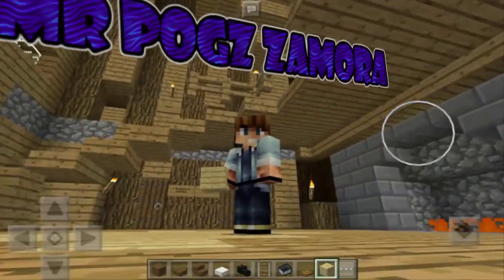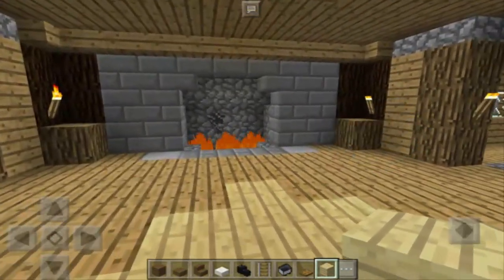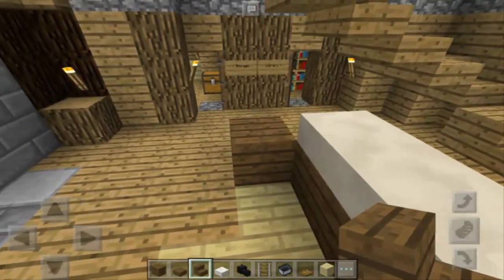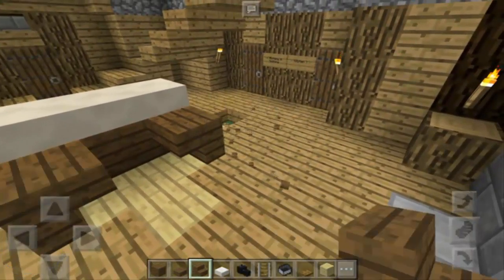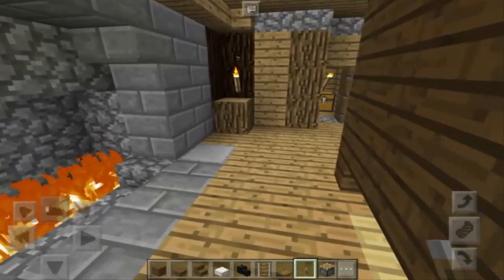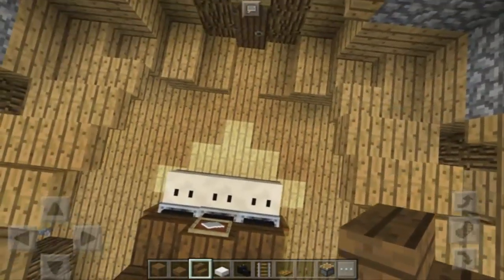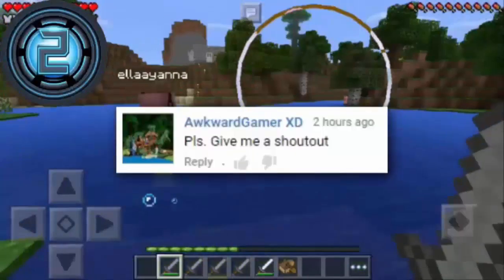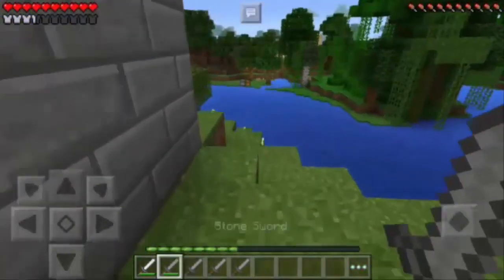How To Make PIANO | Minecraft PE (Pocket Edition) MCPE